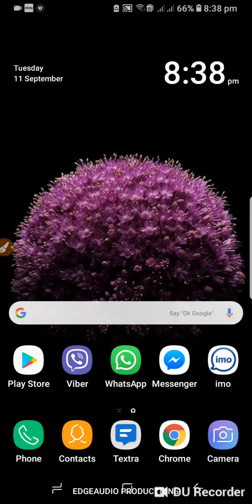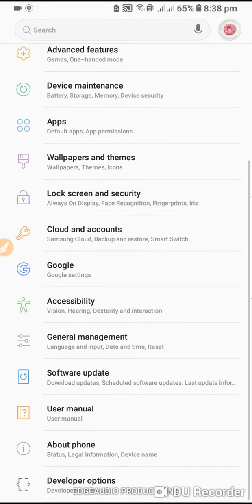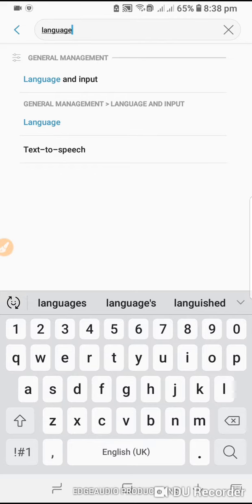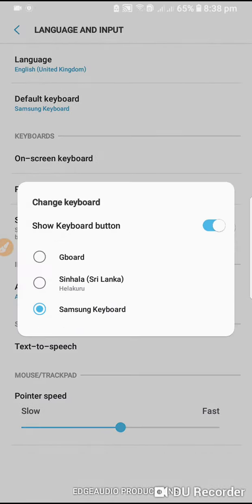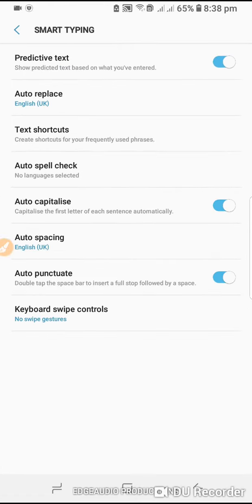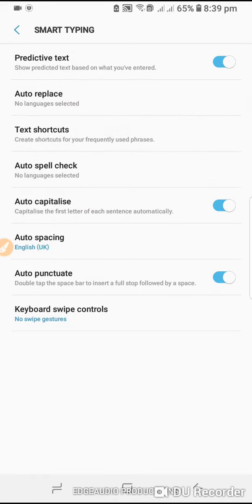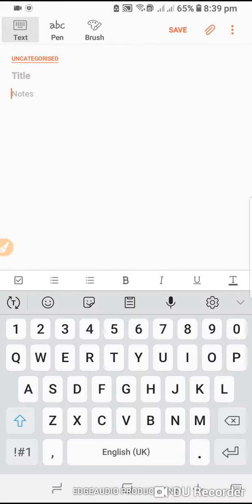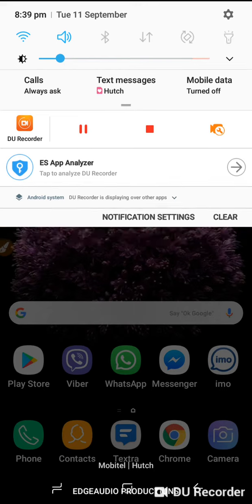How to Disable Auto correction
This tutorial video shows you how to disable the auto correction in the android keyboard.